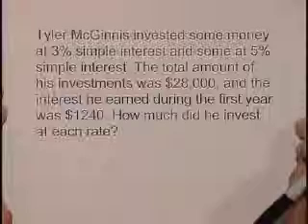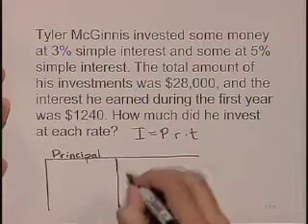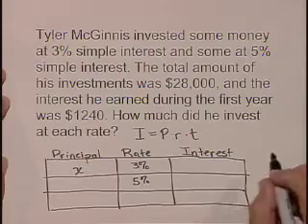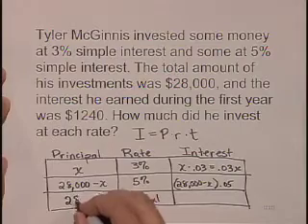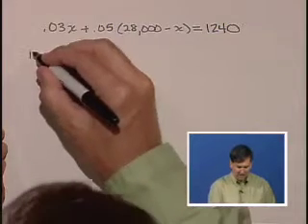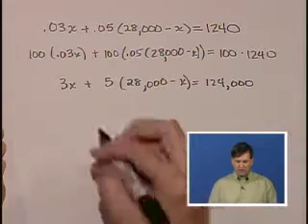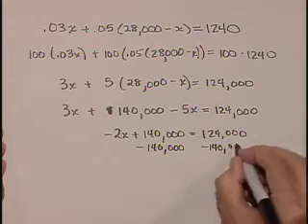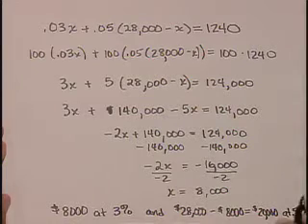Lial Algebra for College Students Ch02 Ex10